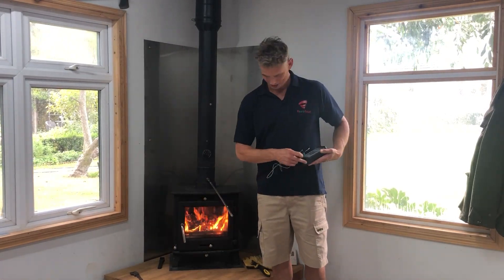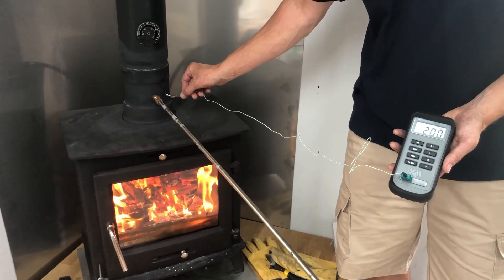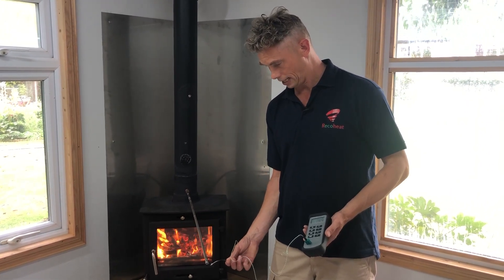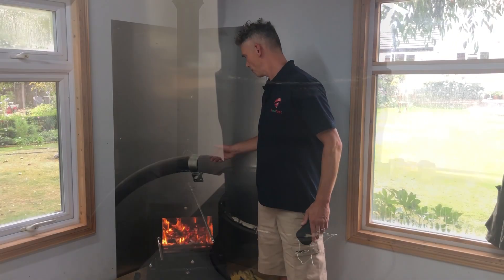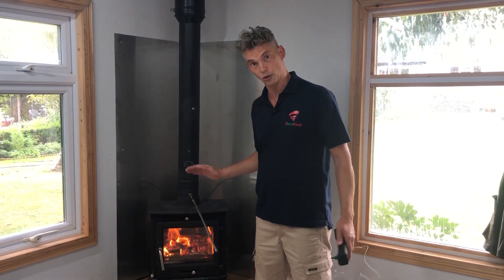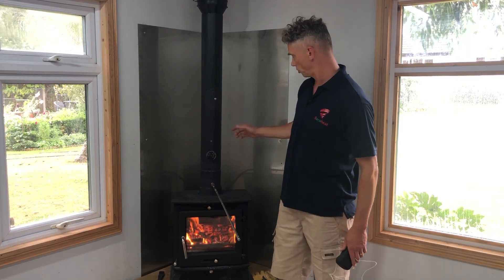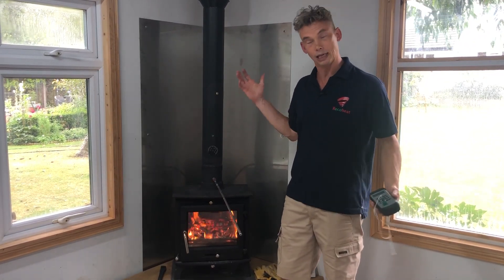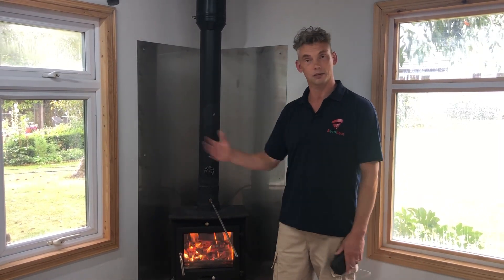Extending the outlet of a Recoheat stove heat recovery unit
A lot of people ask if they can extend the outlet tube on a Recoheat to blow the heated air into other areas of the house. Until now, this hasn't been possible because the turbulent air passes heat so fast into the extension material that the output cools within the first inch or so.

We have now found a way of overcoming this, so will be able to offer additional flexibility in the setup and use of the system.